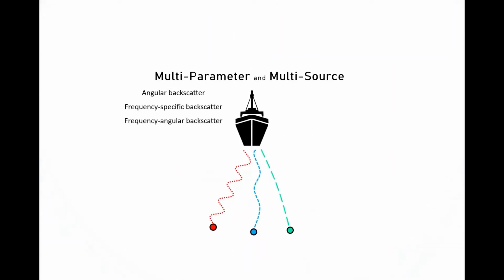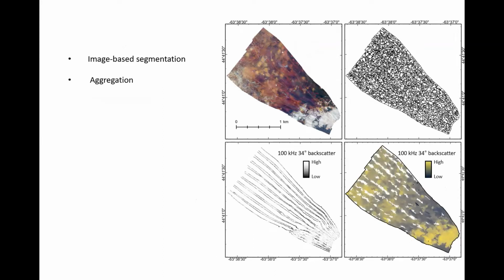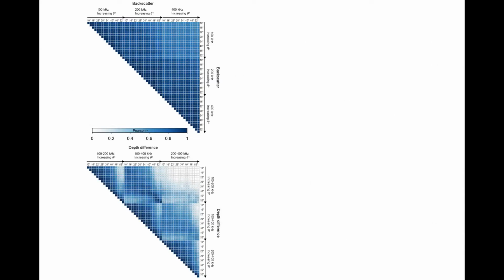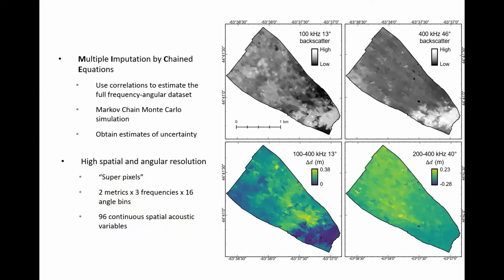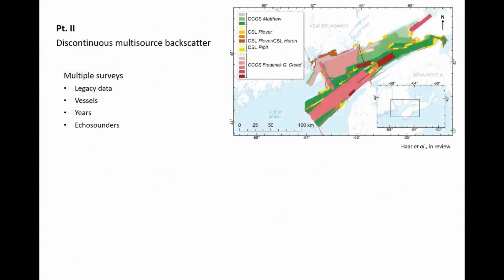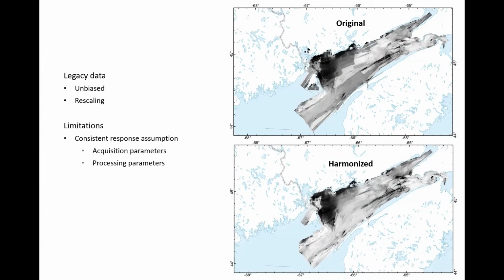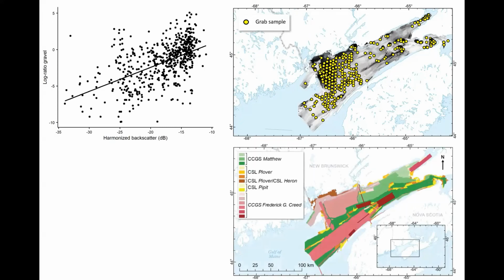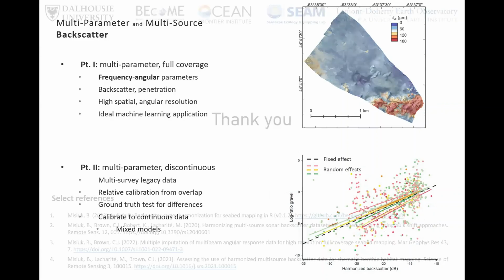BSWG workshop Halifax 2022 #17 - Benjamin Misiuk - Multi-Parameter and Multi-Source Backscatter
Full title: "Seabed characterization using multi-parameter and multi-source backscatter"
Full list of authors: Benjamin Misiuk